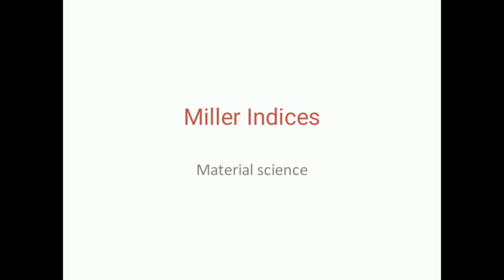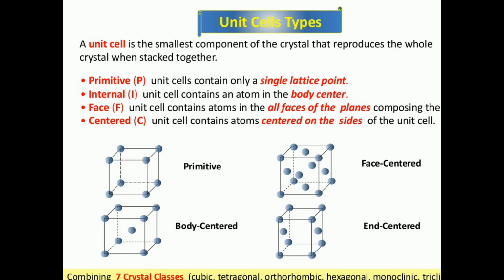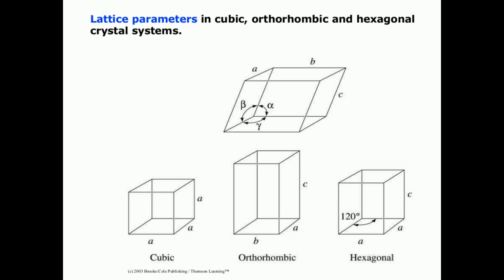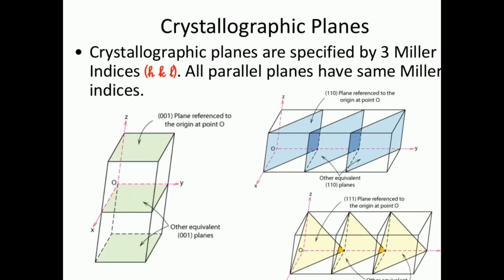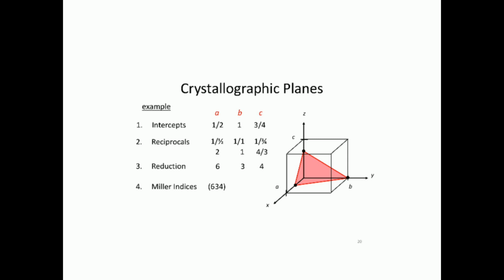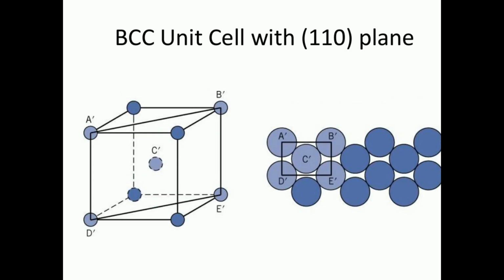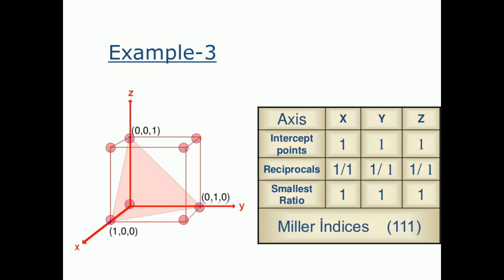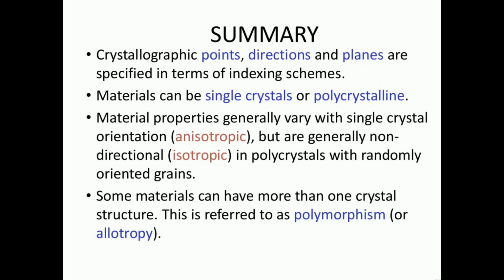5 Mr S Dhanachayan Miller Indices